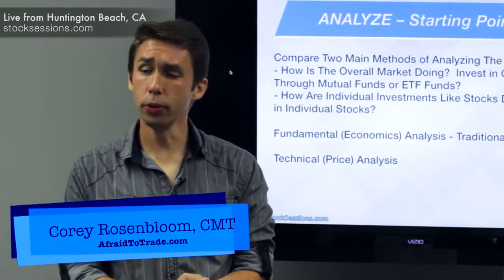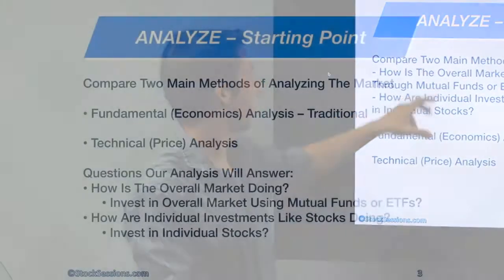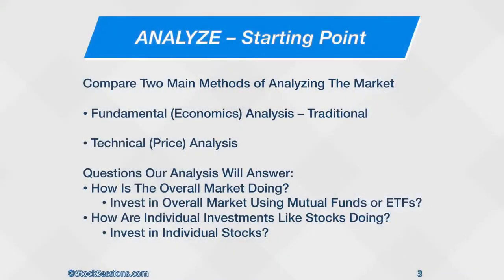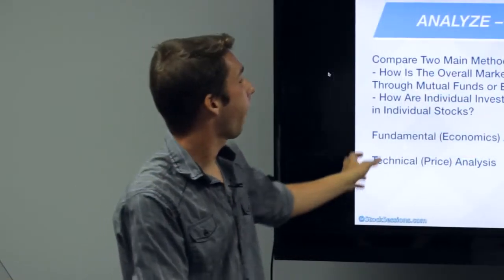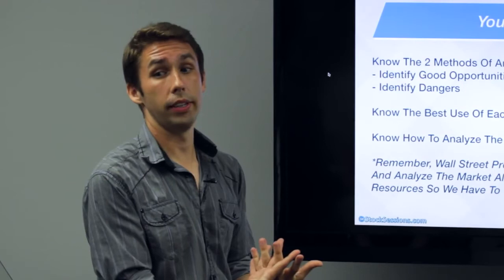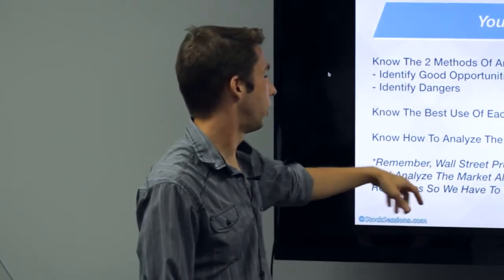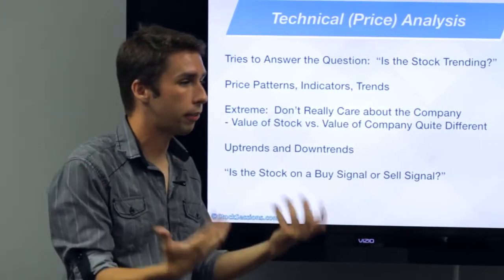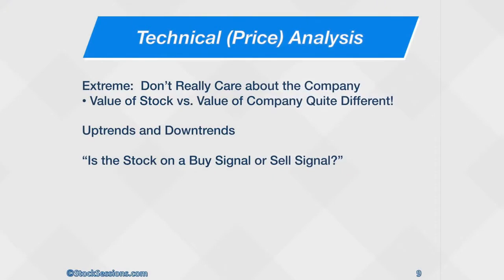Start Investing with 2 Kinds of Stock Market Analysis - Stock Market 101 (Part 2 of 11)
- Excerpt from FREE "Course 101: Stock Market Basics for Beginners." Instructor: Corey Rosenbloom

What stocks should you buy and when?  To determine that for yourself, there are two methods of analyzing stocks you need to know:
Fundamental Analysis (Business)

Used to analyze companies and how their business is doing.  This helps you know WHAT companies are good to buy.  Also, WHAT companies you should sell and replace with good companies.
Technical Analysis (Price)

But WHEN do you buy?  Technical analysis answers this half of the question.  You will know when the price is right to buy, and when the price is too high so you should sell for a profit.  Also, at what price is the price likely to keep dropping?  By knowing technical analysis, you can sell early before a stock drops or cut your losses if the stock has already started to fall.

Anyone can learn stock investing and trading in 2 hours
- analyze the stock market like a professional analyst
- plan your strategy like a financial advisor
- make your own stock trades.

Includes extra practice exercises, training stock broker software to follow along with each session, and extra reading material.

BOOKING
To have us come present to your school or organization,

COURSE MATERIAL
Books:
- "The Trading Course" by Corey Rosenbloom
- "Fire Your Stock Analyst!" By Harry Domash